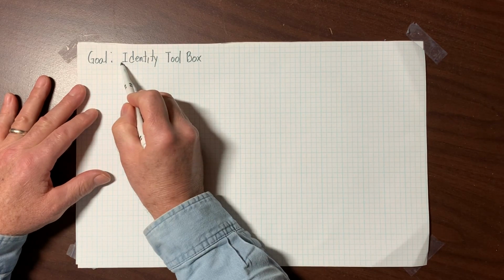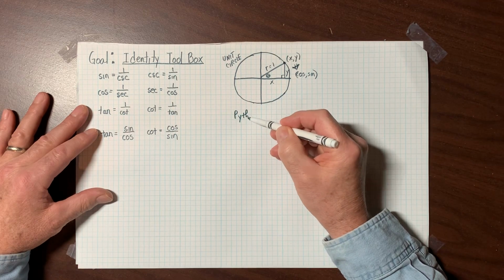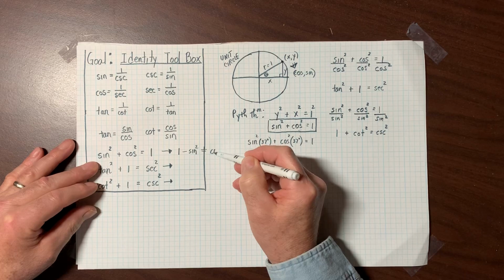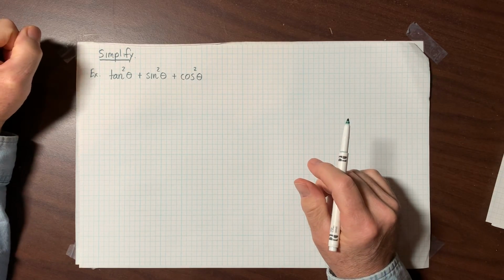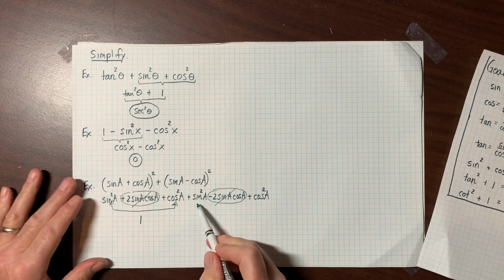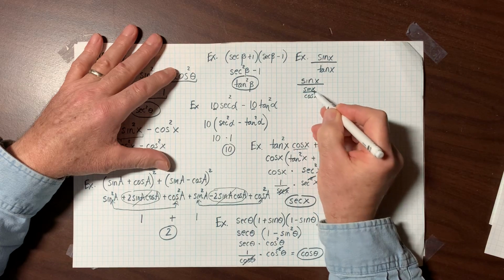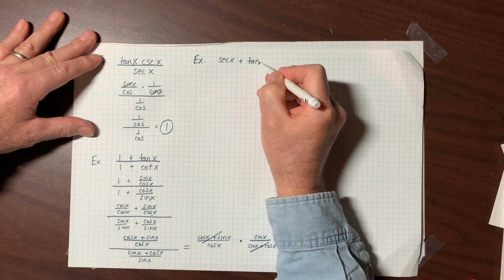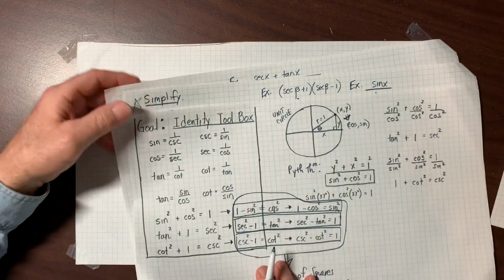Identity Toolbox Precalc #4